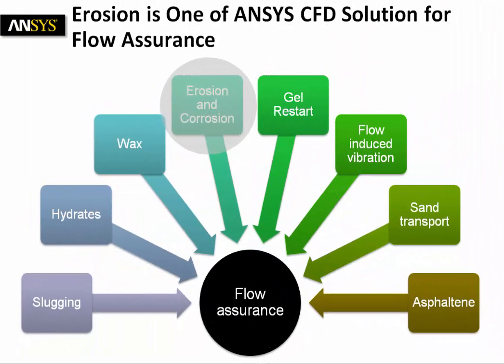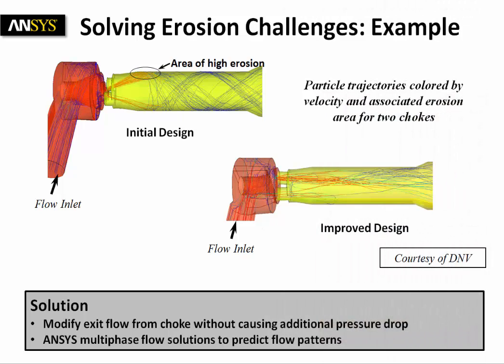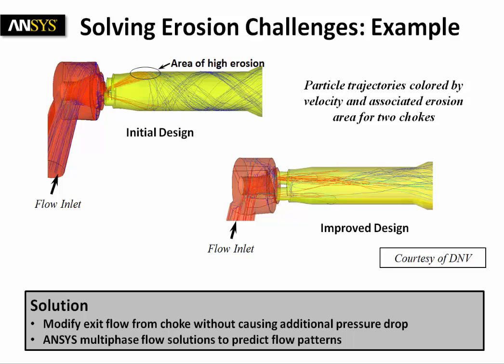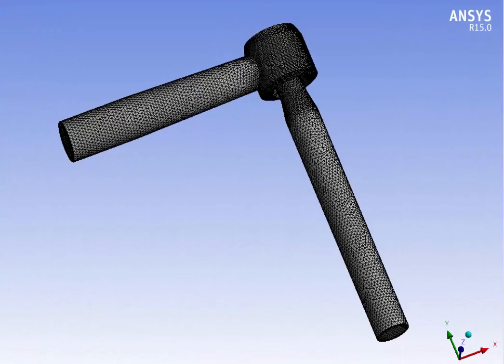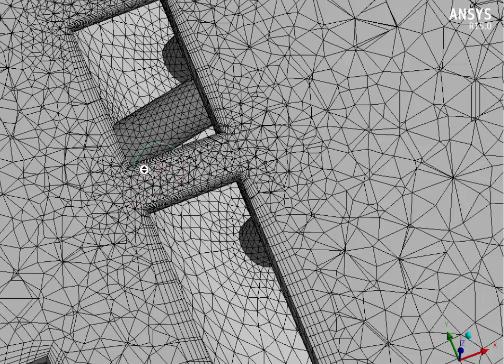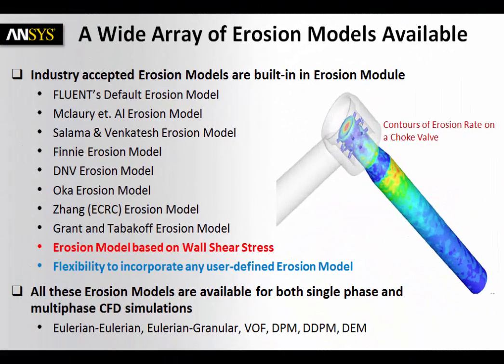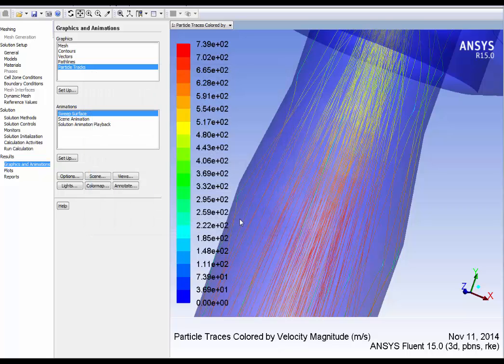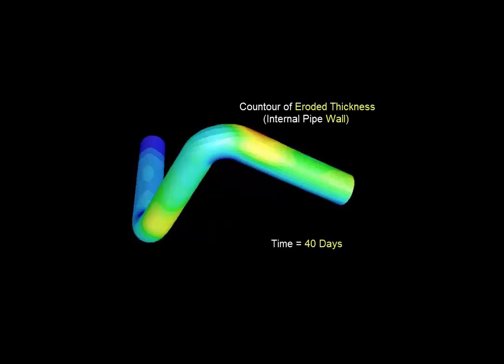Simulation of Sand Erosion in an Oil Pipe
Watch the step-by-step demo of using ANSYS CFD Technology to accurately predict the impact of sand erosion on in a pipe carrying a multiphase mixture of oil and gas.